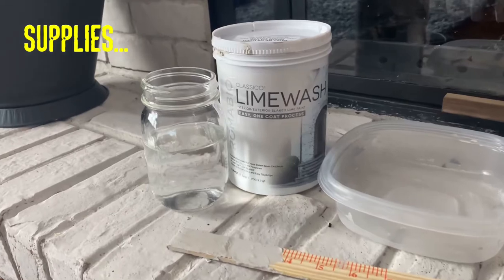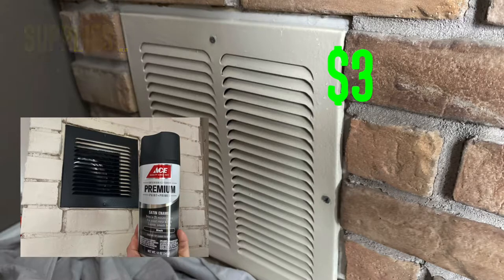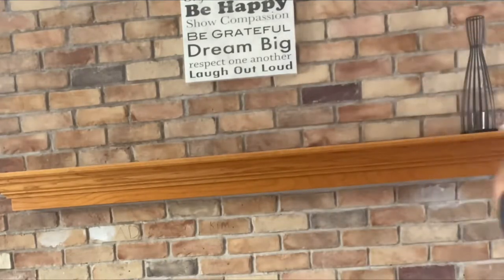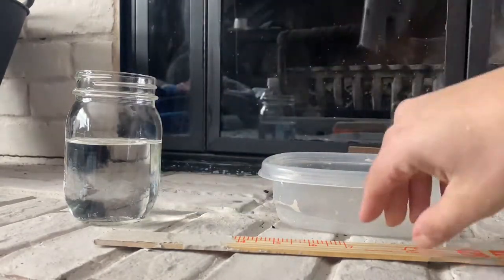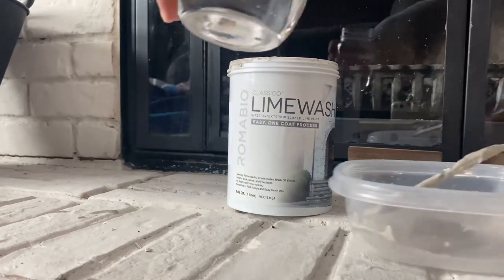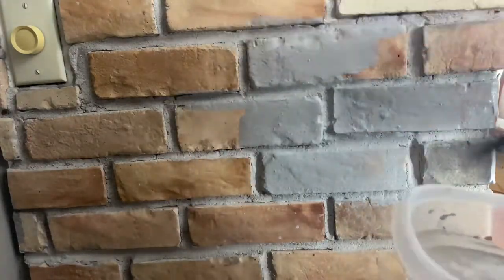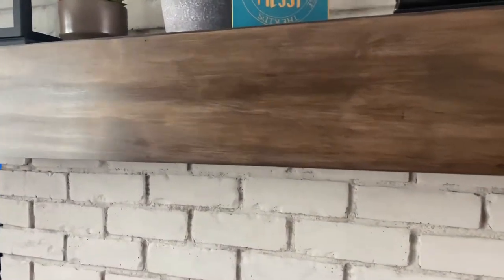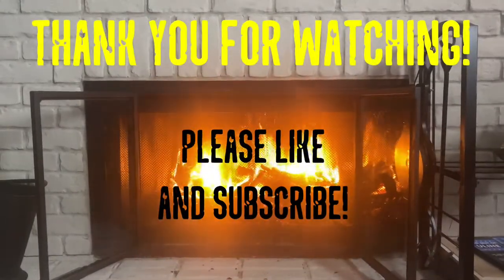1 Day $100 Easy DIY Fireplace Makeover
1 Day $100 Easy DIY Fireplace Makeover

Who says you can't have a beautiful fireplace on a budget?
Supplies for this project can be found